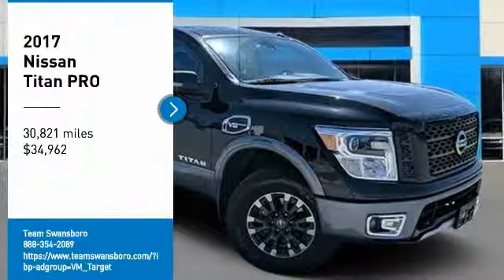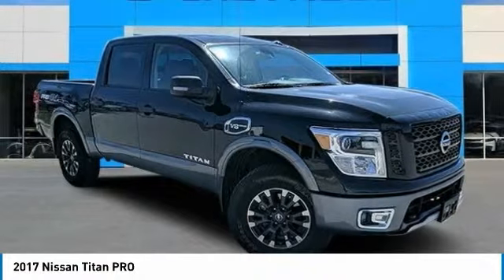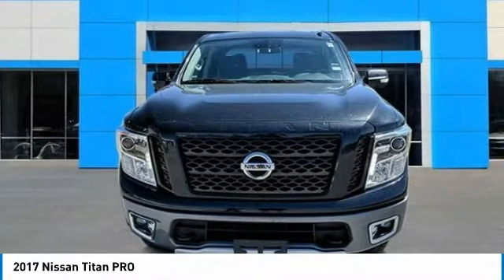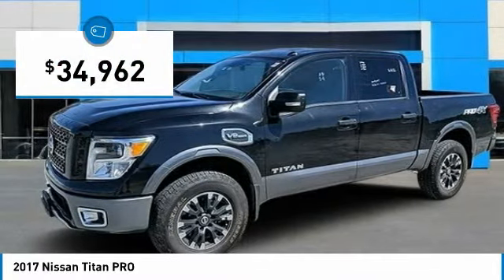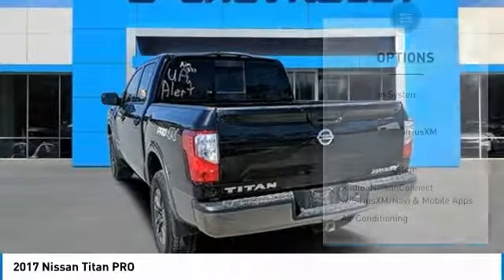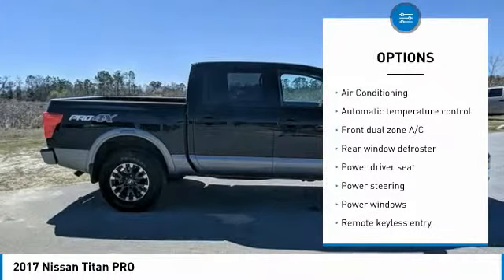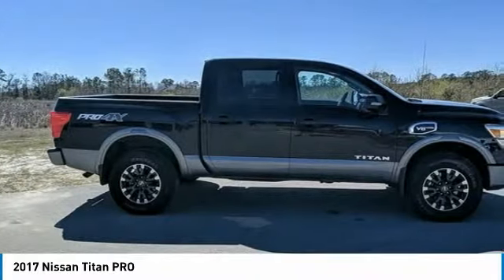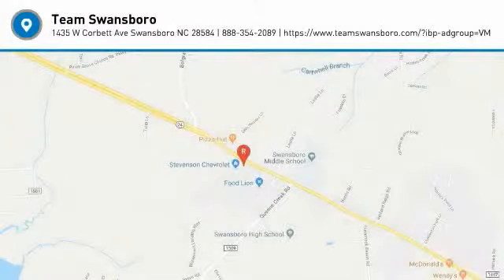2017 Nissan Titan 2017 Nissan Titan PRO FOR SALE in Swansboro, CA SP1180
Stop in today for a test drive of this U 2017 Nissan Titan

Team Swansboro
1435 W Corbett Ave

CLEAN CARFAX,   CARFAX CERTIFIED,   REMAINDER OF THE FACTORY WARRANTY, 4WD. 2017 Nissan Titan PRO 4WD 7-Speed Automatic 5.6L V8 Magnetic Black   We offer Market Based Pricing so please call to check on the availability of this vehicle. We will buy your vehicle even if you do not buy ours   . All pricing reflects up to  1500 in Down Pmt Assistance. Must finance through dealer s participating lenders to qualify.     ALL CUSTOMERS WILL RECEIVE FREE OIL CHANGES FOR THE 1ST YEAR.   This vehicle includes the following Features and Options: 4WD, 2.937 Axle Ratio, 4-Wheel Disc Brakes, 6 Speakers, ABS brakes, Air Conditioning, Alloy wheels, AM/FM radio: SiriusXM, Automatic temperature control, Blind spot sensor: warning, Brake assist, CD player, Cloth Seat Trim w/Vinyl Bolsters, Delay-off headlights, Driver door bin, Driver vanity mirror, Dual front impact airbags, Dual front side impact airbags, Electronic Stability Control, Front anti-roll bar, Front Bucket Seats, Front Captain s Chairs, Front Center Armrest, Front dual zone A/C, Front fog lights, Front reading lights, Front wheel independent suspension, Heated door mirrors, Illuminated entry, Leather steering wheel, Low tire pressure warning, Navigation System, Occupant sensing airbag, Outside temperature display, Overhead airbag, Overhead console, Panic alarm, Passenger door bin, Passenger vanity mirror, Power door mirrors, Power driver seat, Power steering, Power windows, Radio data system, Radio: NissanConnect w/SiriusXM/Navi & Mobile Apps, Rain sensing wipers, Rear anti-roll bar, Rear seat center armrest, Rear step bumper, Rear window defroster, Remote keyless entry, Security system, Speed control, Speed-sensing steering, Speed-Sensitive Wipers, Split folding rear seat, Steering wheel mounted audio controls, Tachometer, Telescoping steering wheel, Tilt steering wheel, Traction control, Trip computer, Turn signal indicator mirrors, Variably intermittent wipers, and Voltmeter.